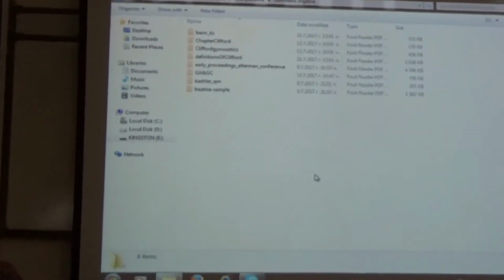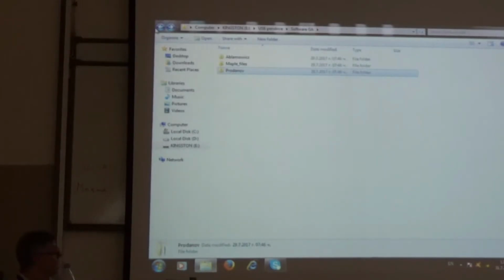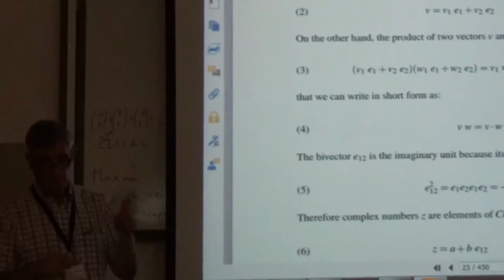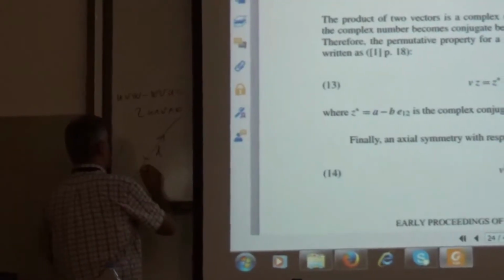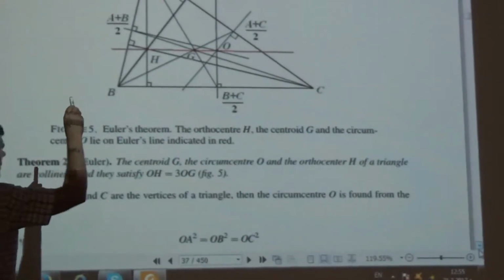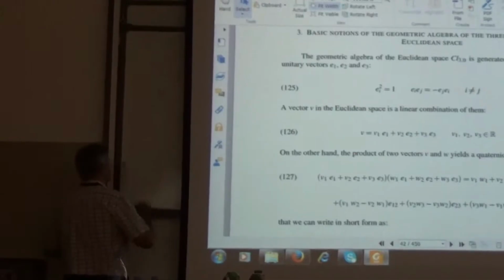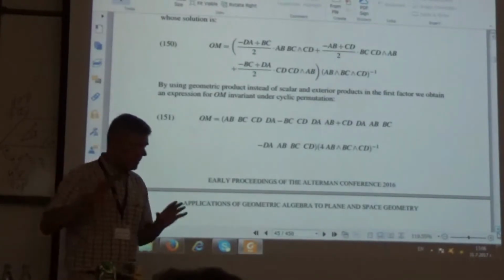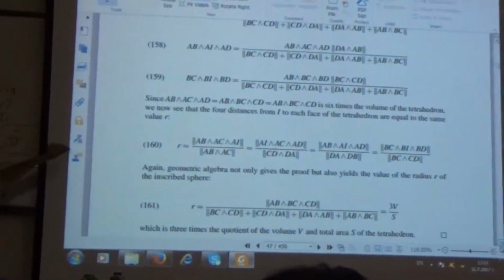Geometric algebra Conference Summer school part 6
Bulgaria 2017
Applications of Geometric algebra to plane and space geometry,  Prof. Ramon Gonzalez
(replacement for Clifford algebras of the Euclidean and hyperbolic planes)